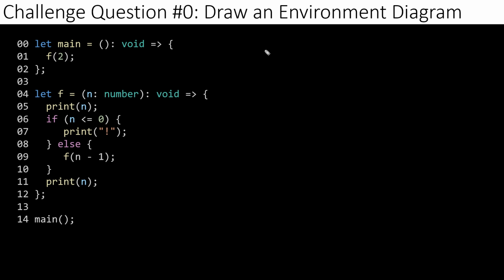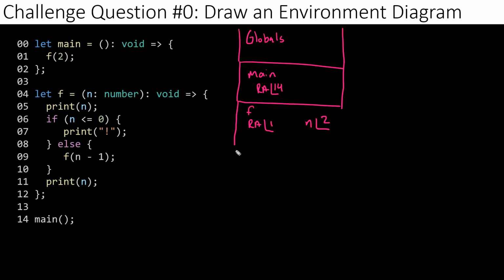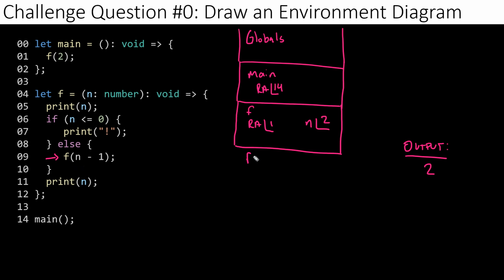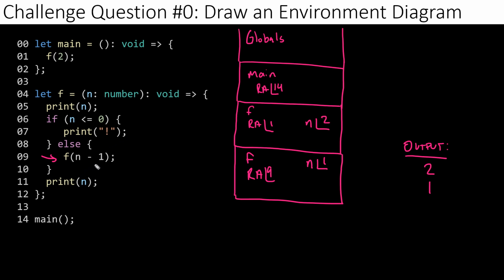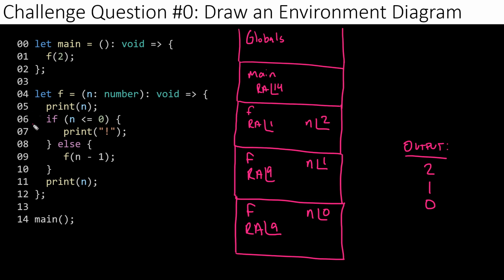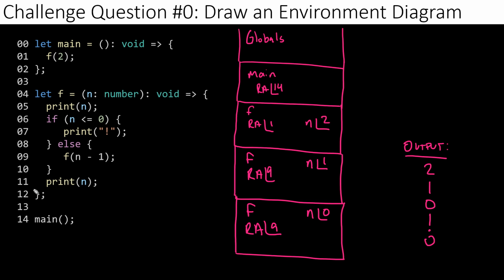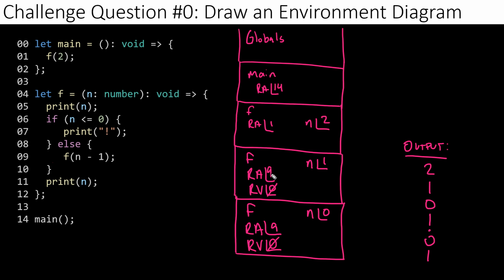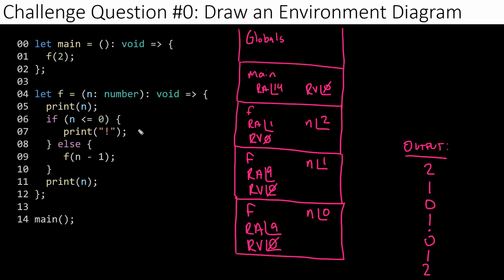110sp20 - 16.1 - Recursion Challenge Problem